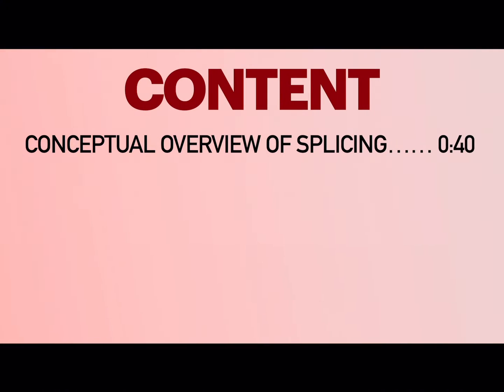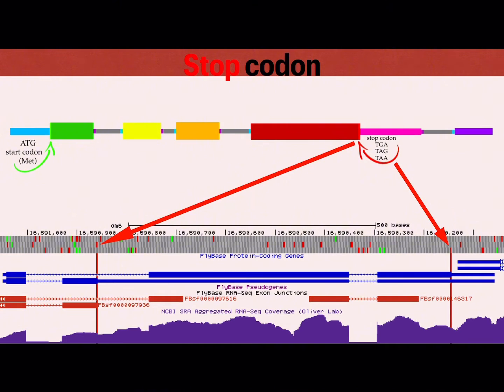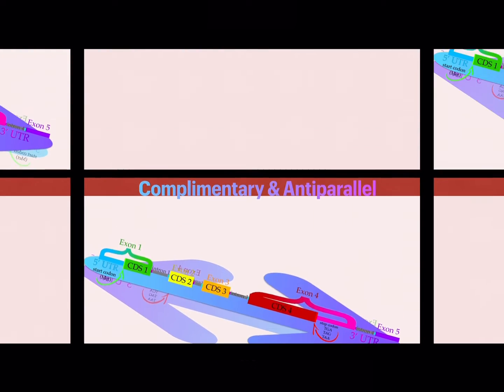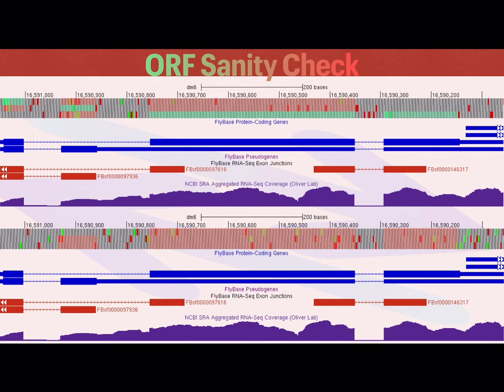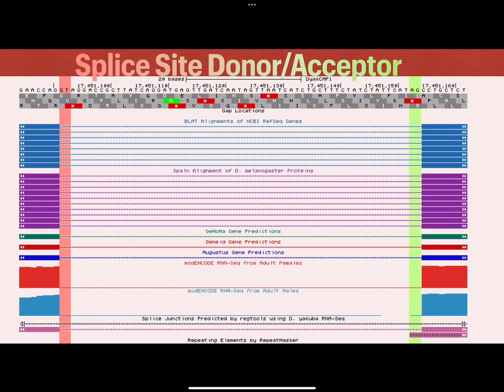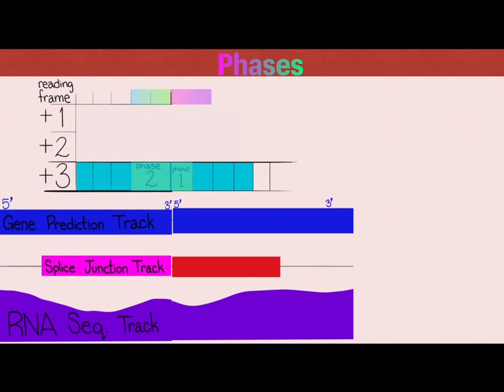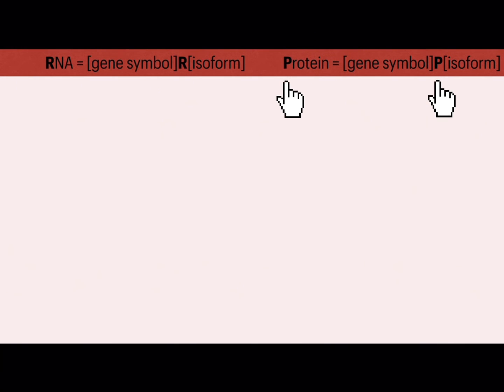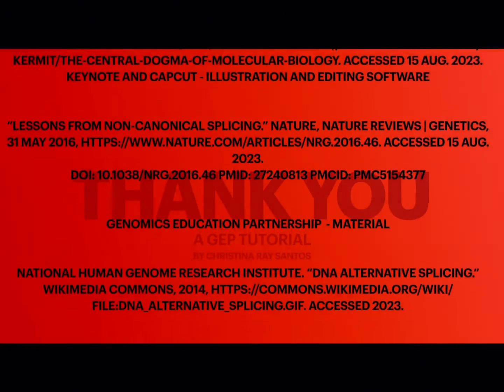Splicing | A GEP Tutorial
This video contains just about everything you need to know to understand splicing in the context of genome annotation in eukaryotes for GEP projects by Christina Ray Santos.

0:00 Introduction
0:40 Conceptual Overview of Splicing
1:49 Standard Anatomy of a Gene
6:20 Interpreting Reading Frames
11:03 Interpreting Phases
14:53 Alternative Splicing